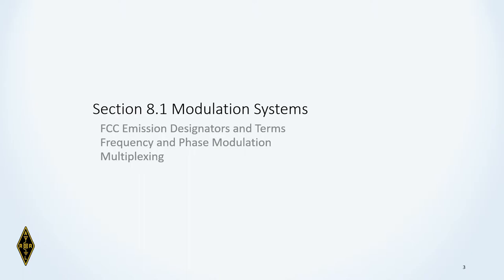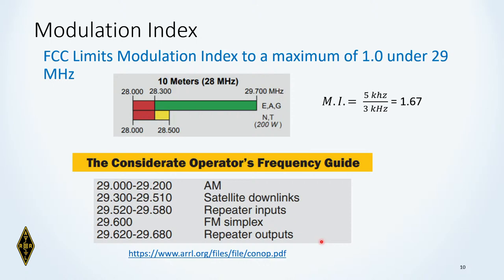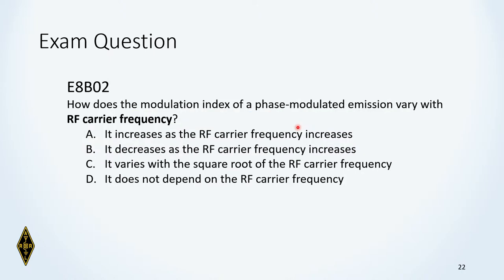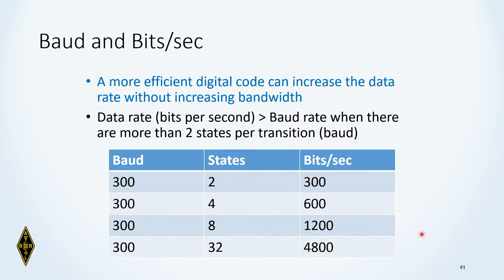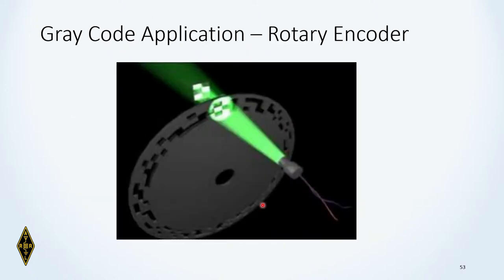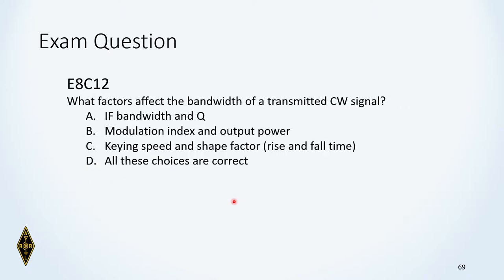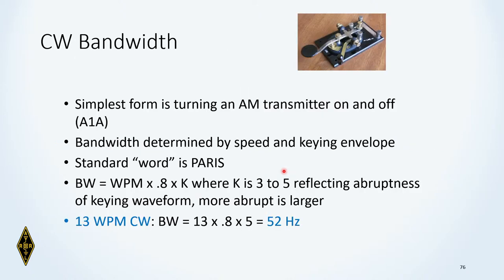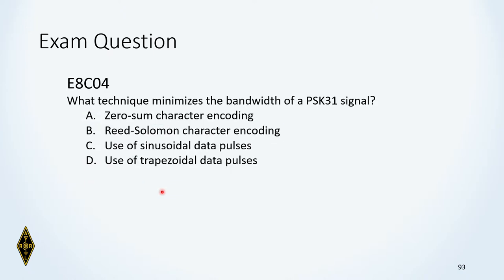Ham Radio Extra Class - 12th Edition - Chapter 8 Part 1 - Modulations, Protocols and Modes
Teaching for the Amateur Radio Extra License Exam.